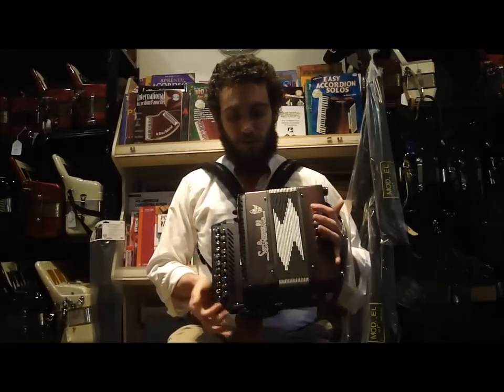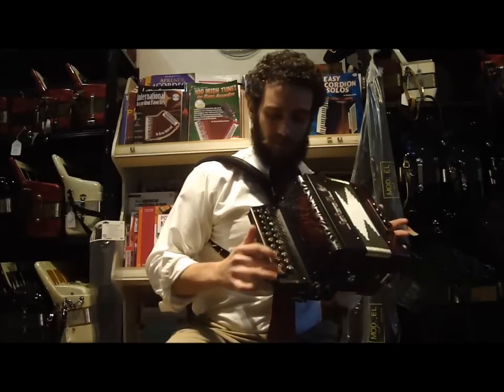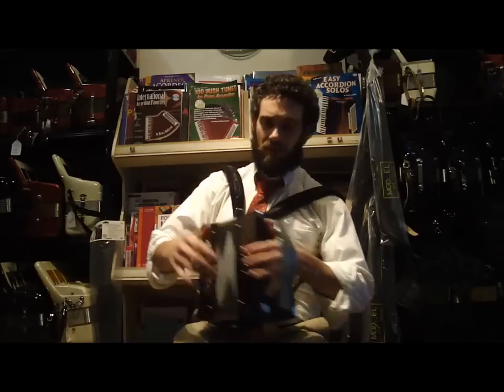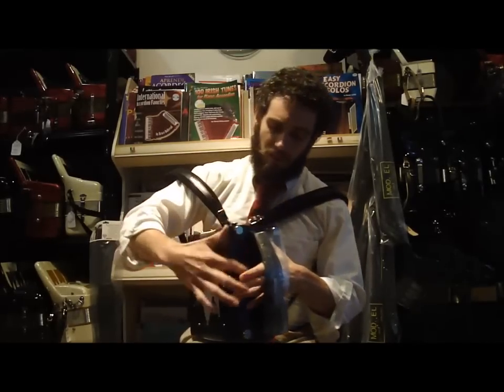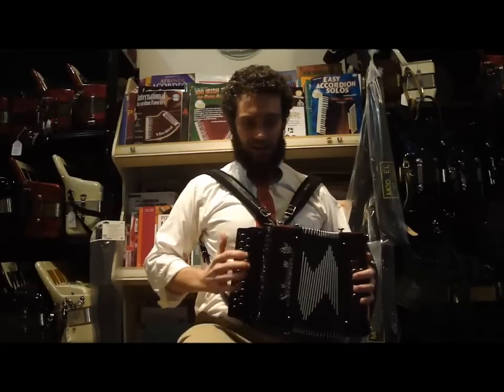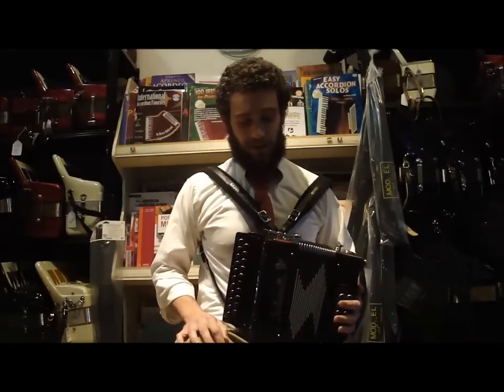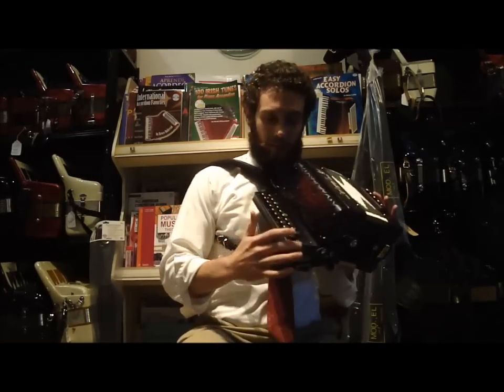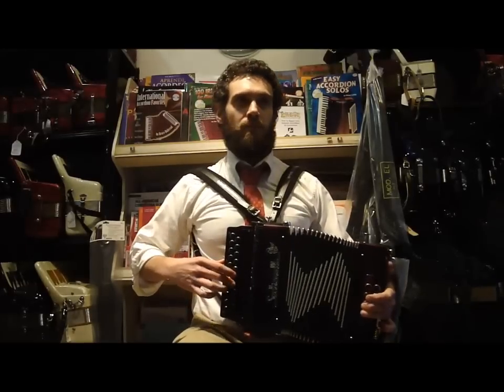SALTINF - Saltarelle Inferno D-G LMM 8 $2795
Saltarelle Inferno D-G
Piano Accordion 8" 21/8 8lbs
Reeds 3/4 LMM, Registers 1/1
New model of Elfique, devilishly loud